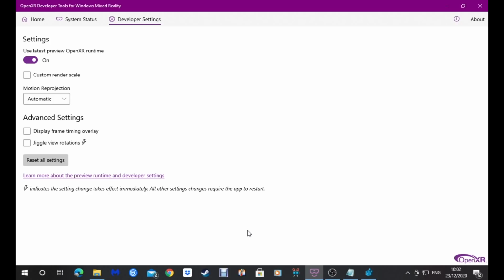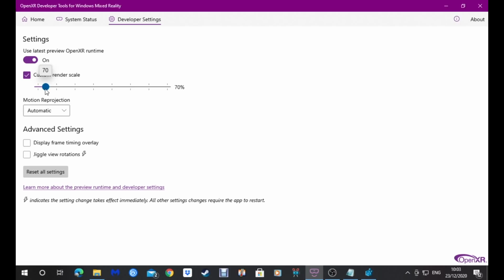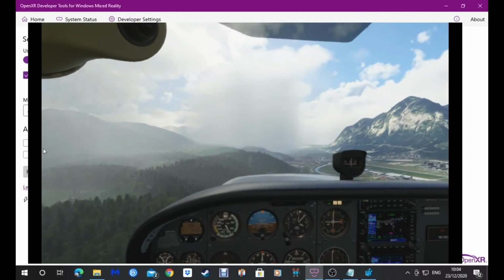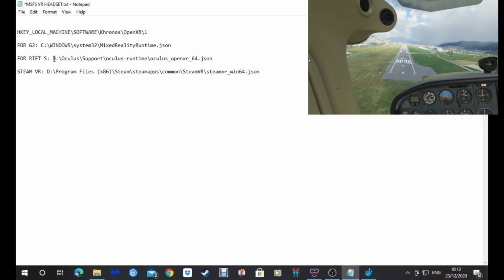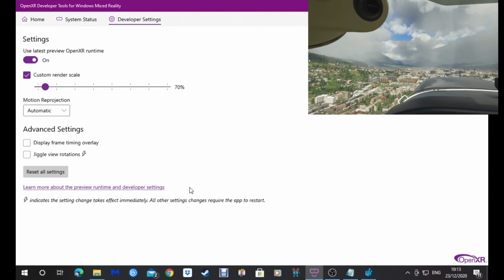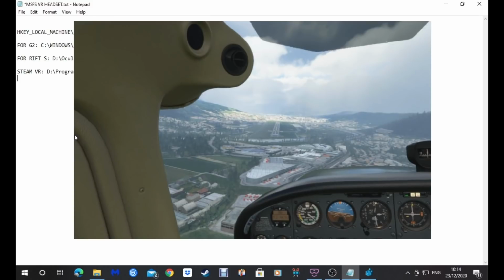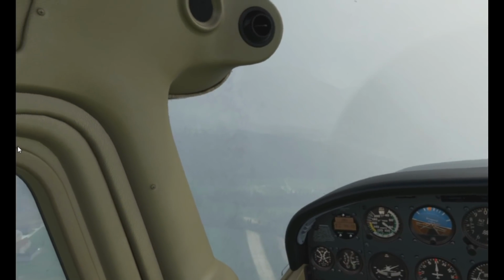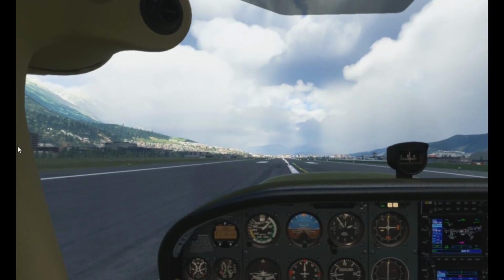MSFS VR HOW TO GAIN 50% MORE FPS!! HP REVERB G2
A quick tip on how to gain up to 50% MORE performance in VR. This video shows you how to use either WMR, Steam VR or Oculus as your runtime with some bonus footage around Innsbruck at the end!

HKEY_LOCAL_MACHINE\SOFTWARE\Khronos\OpenXR\1

FOR G2: C:\WINDOWS\system32\MixedRealityRuntime.json

FOR RIFT S: D:\Oculus\Support\oculus-runtime\oculus_openxr_64.json

STEAM VR: D:\Program Files (x86)\Steam\steamapps\common\SteamVR\steamxr_win64.json

Merry Christmas all!

Specs:

I5-8600K
1080TI